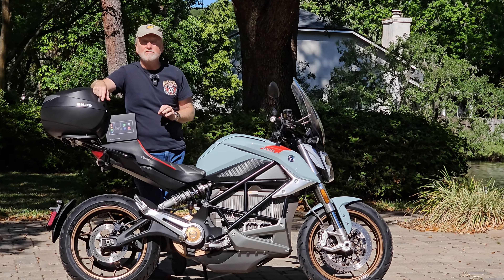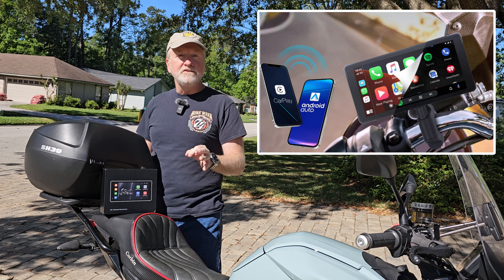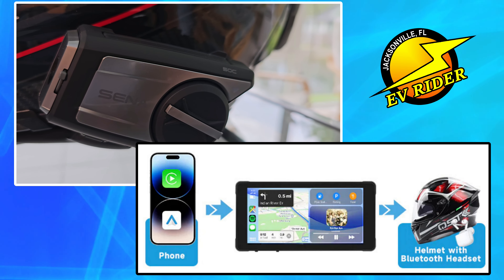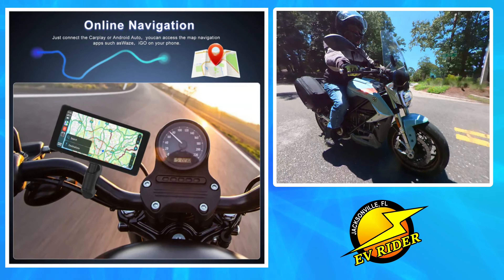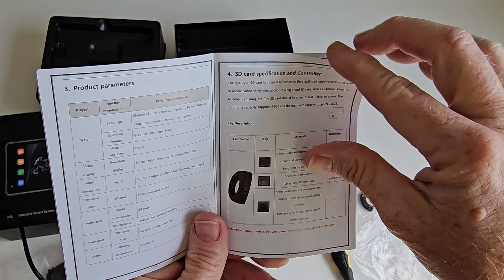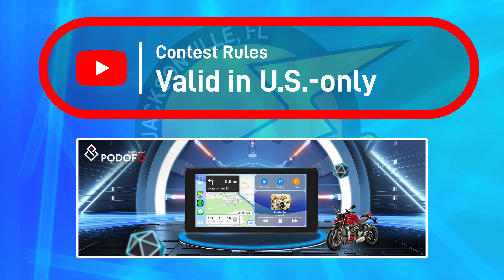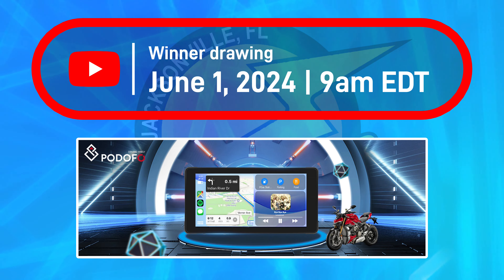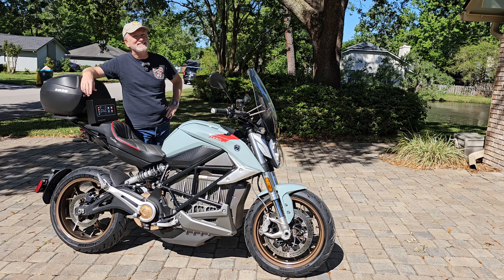Apple CarPlay, Android Auto Winner Announced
Congratulations to @techguyMD of Palm Coast, FL. He's our winner! This contest has now ended.

ORGINAL POST: If you’re a motorcyclist and have been wishing for a free Android Auto or Apple CarPlay solution with front and rear 1080p cameras, this EV Rider episode is for you. Watch the episode for details on how to enter for a chance to win a free wireless Android Auto/Apple CarPlay 5.5-inch system with 1080p front and rear cameras.

• Contest giveaway opens at 6:30 a.m. EDT on April 10, 2024 and closes at 9:00 a.m. EDT on June 1, 2024.
• If you're already a subscriber, just enter the word "enter" in the comments seciton of this video.
• EV Rider will reach out to the winner via the winning comment on June 1. - • The winner must contact EV Rider within 5 days, or another winner will be chosen. A contact form will be provided to the winner to protect the winner’s privacy. Any other participant that attempts to use the form will not receive a response.
• The winner will be chosen randomly with a YouTube comment picker. Duplicate comments from the same account will not increase the odds of winning.
• Participants must have a valid Gmail/YouTube account to comment on the video for contest entry and for winner validation.
• The winner’s address will be used to mail out the prize but will not be shared by EV Rider or used for marketing purposes.
• The winner will receive one Podofo 5.5-inch Wireless CarPlay/Android Auto for Motorcycle Navigator MP5 Portable Smart Player with Front & Back Camera With Steering Wheel Control DVR, Bluetooth headset.
• Retail value of unit at time of posting: $319
• By entering, participants agree that EV Rider will not be held responsible in any way should the product not perform as expected, be installed incorrectly or be damaged during shipping.
• The original product seal of the prize has been removed for video production purposes. It has not been installed or tested and EV Rider in no way warrants its performance or function.
• By entering, participants agree to release EV Rider from any liability or injury that might result from use of the unit.
• By entering, participants agree to release YouTube from any liability and understand that YouTube is not a sponsor of the contest.
• By accepting the prize, the winner agrees to all applicable U.S. federal, state and local laws, rules and regulations, including U.S. sanctions.